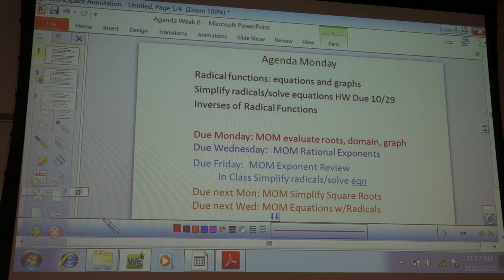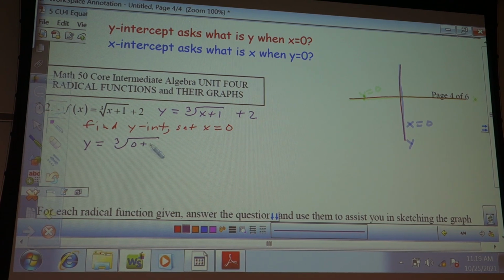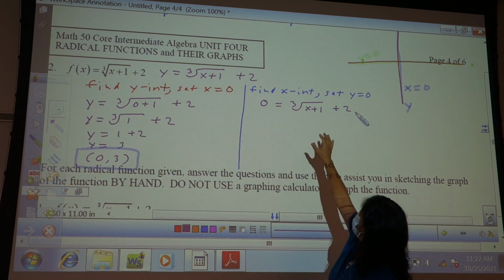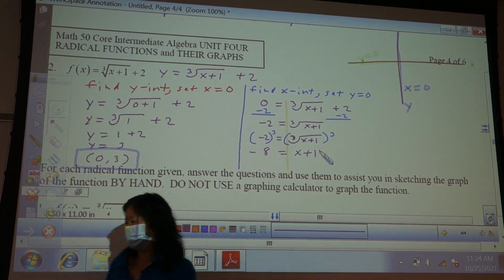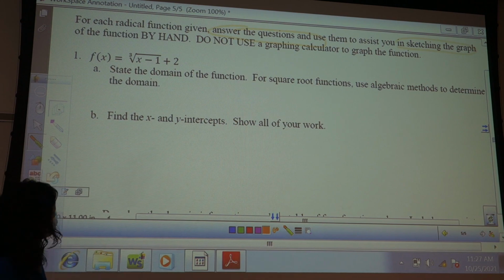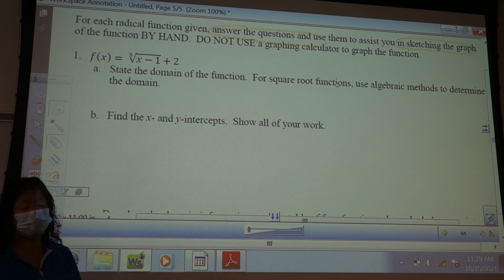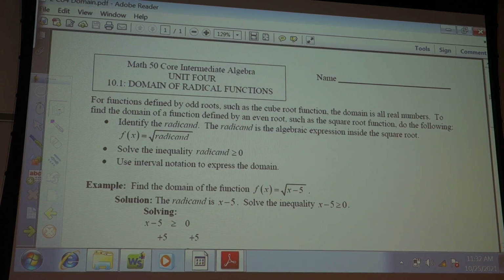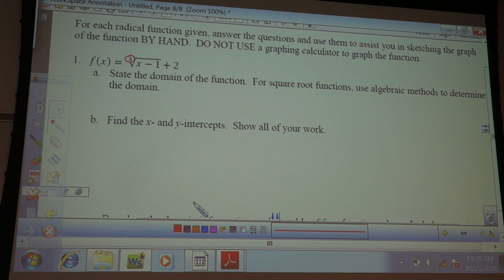M50 Rational Eqns Graphs and Simplifying Rational Expressions with Variable Oct 26 Part 1